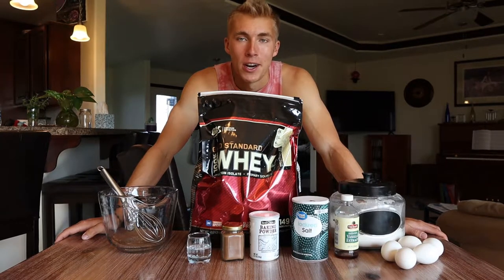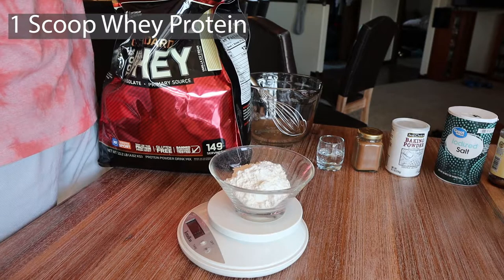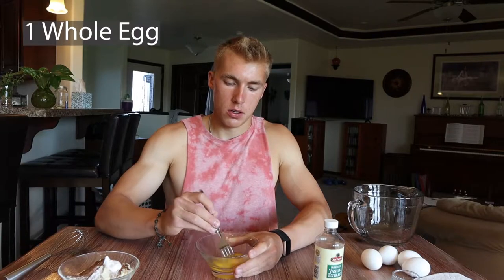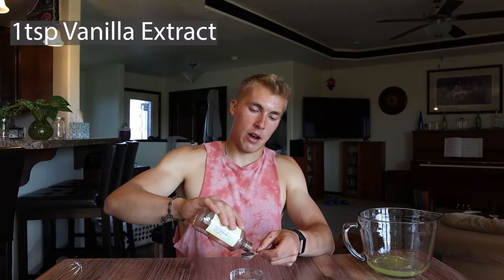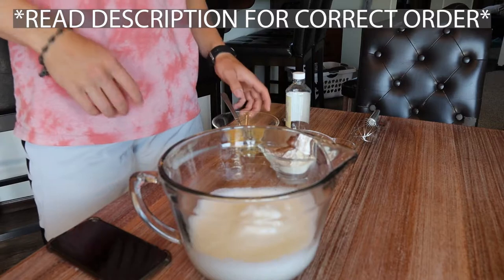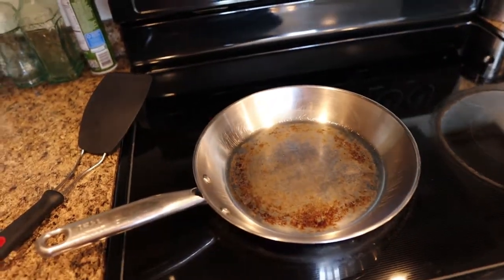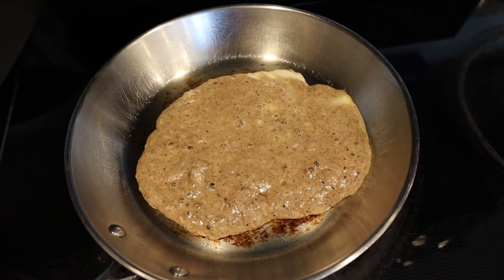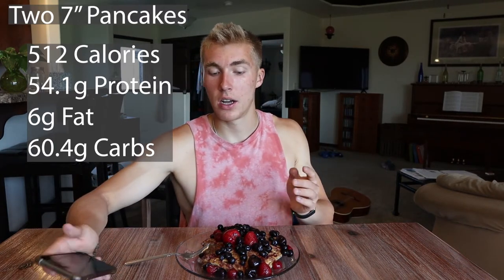The PERFECTED Protein Pancake Recipe!!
*Put dry ingredients in big bowl, then fold in all wet ingredients into the dry ingredients*

Ingredients:
1 Egg
4 Egg Whites
1oz Water
1tsp Vanilla Extract
1 Scoop Whey Protein Powder
70g All-Purpose Flour
1tsp Cinnamon
.5tsp Salt
1tsp Baking Powder

Macros:
512 Calories
54.1g Protein
6g Fat
60.4g Carbs